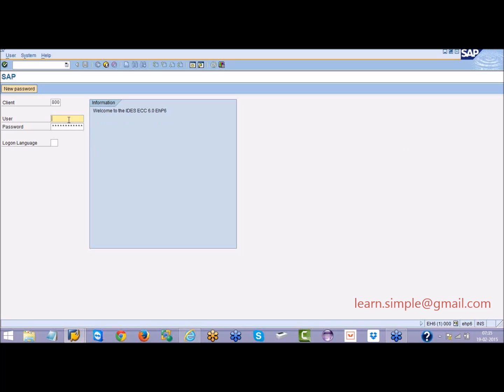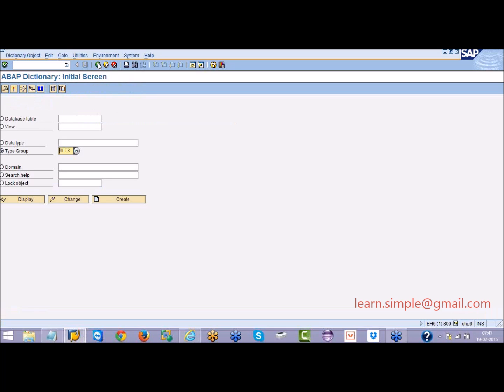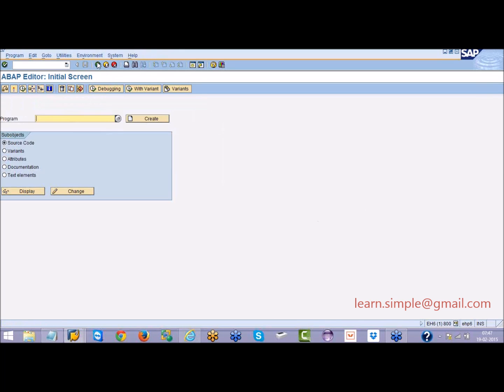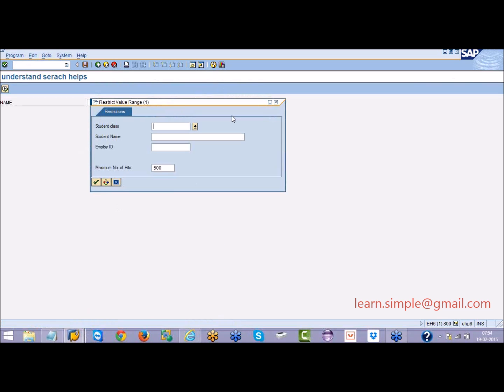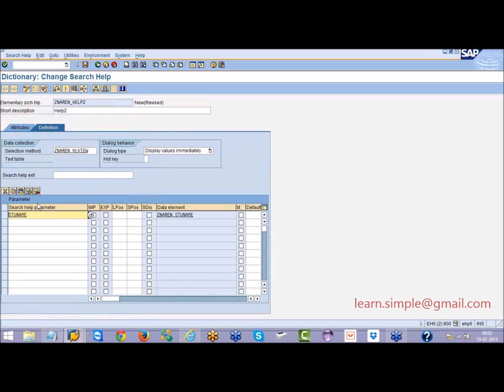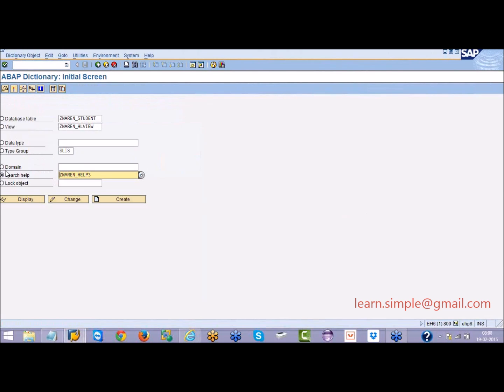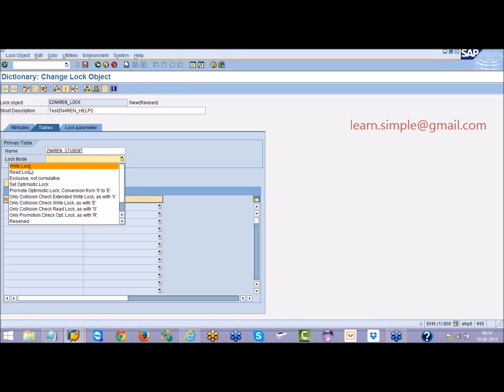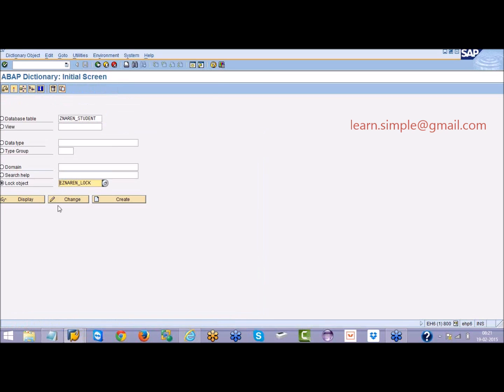DDIC Part 5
Topics : covered
1. Type Groups
2. Search helps
3. Lock objects